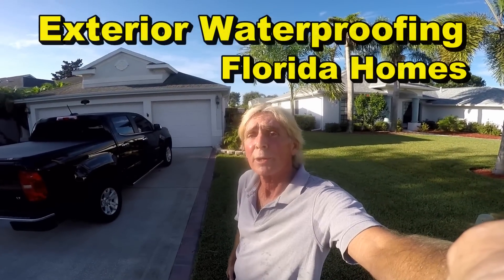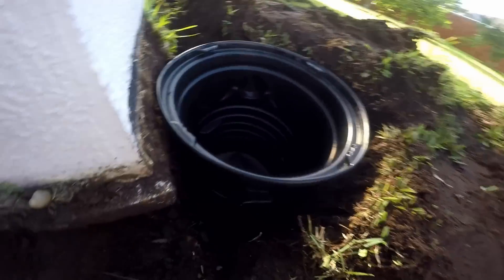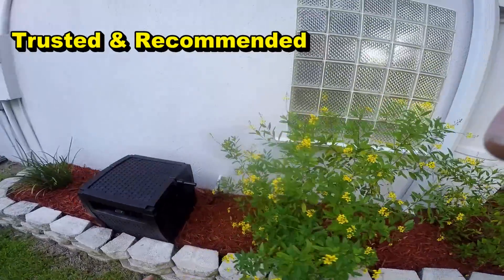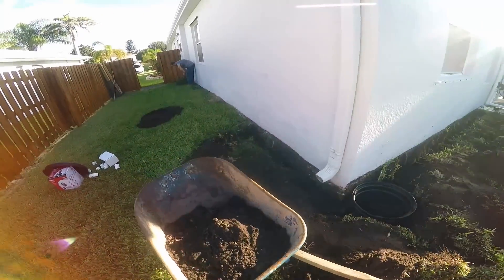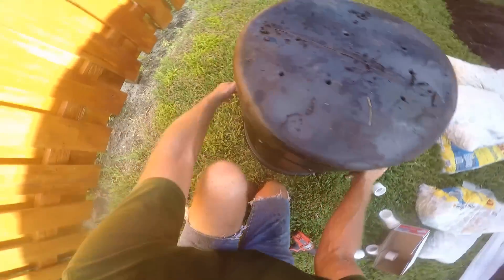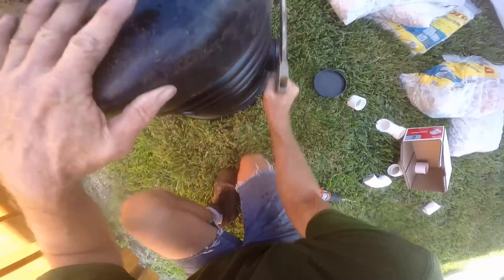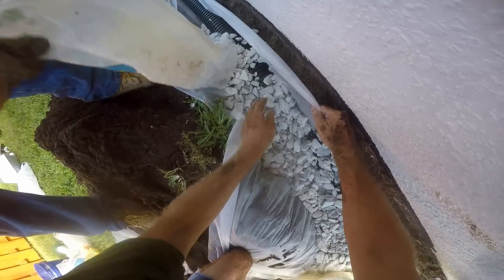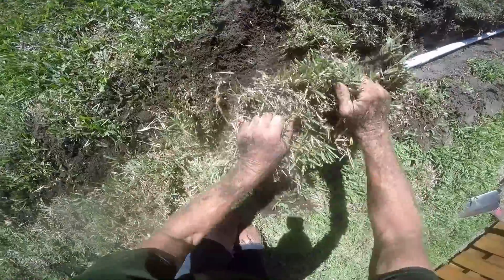Exterior Foundation Waterproofing, Florida Homes, Slab Construction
Water coming in bedroom after heavy rains. Needs Footer Pipe (French Drain) that runs around the exterior foundation.

Florida homes usually do not have a footer with block and floor. Instead, they have a footer that slab concrete floor sits on. But usually the footer is only 6 to 8 inches thick and usually the slab is below grade. This allows water to enter across the slab into the home.

Because lots are very level here, a sump pump is needed to lift the water up and away from the footer. Also install footer pipe (French Drain) perforated pipe surround by gravel and encase it in fabric because of the sandy soil.

Apple Drains
Drainage Contractors

LIVE HELP
Get The Help you need for your project
Video Consulting Via Skype

exterior, foundation, waterproofing, Florida, slab, footer, gravel, footer pipe, footer tile, sump, pump, geo fabric, Melbourne FL, Orlando, Tampa, Jacksonville, Apple Drains, curtain drain, zoeller pump,